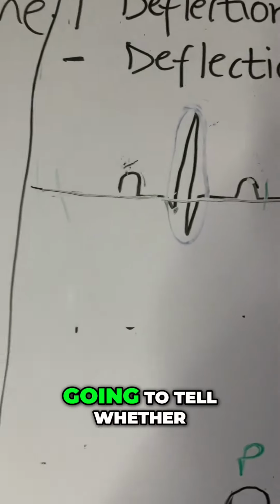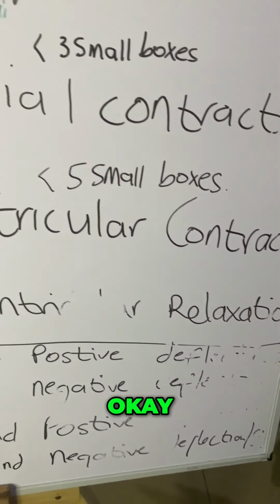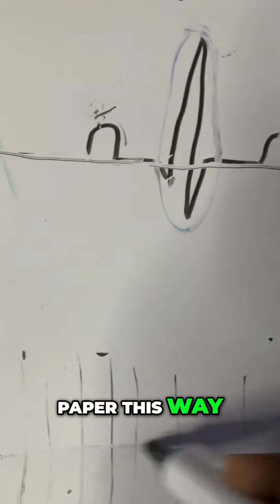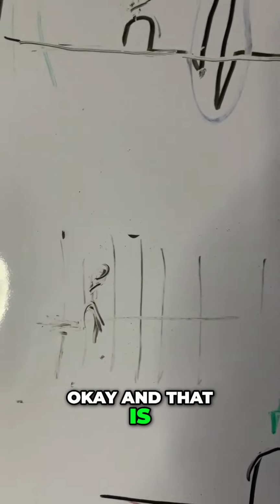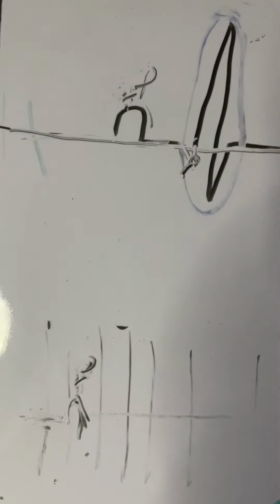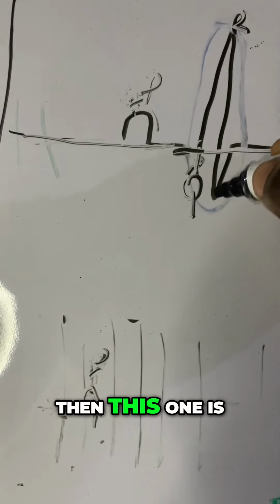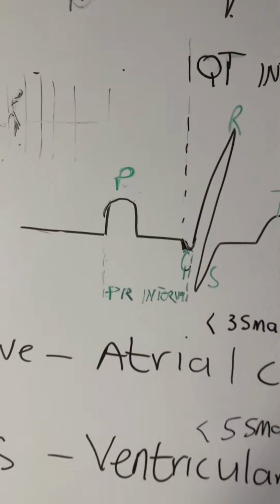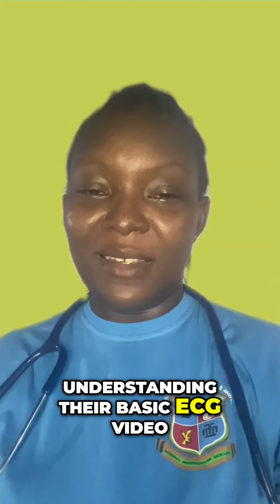Understanding ECG: P, Q, R, S, T Waves Explained Simply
We simplify ECG readings! We define P, Q, R, S, and T waves using the isoelectric line for easy understanding. Learn to identify each wave's deflections in our basic ECG video.